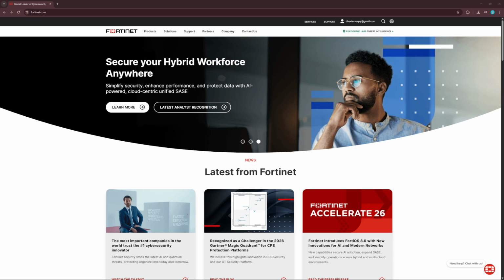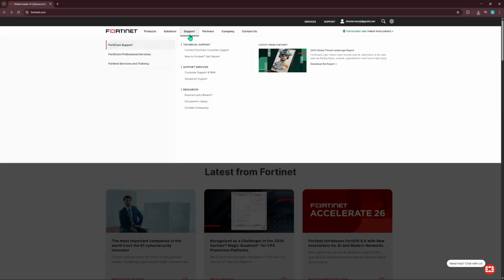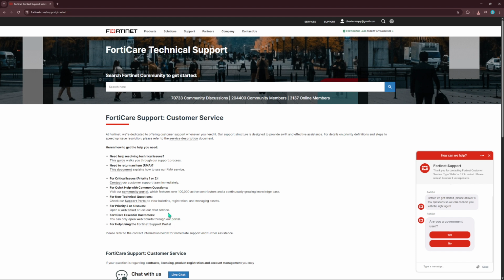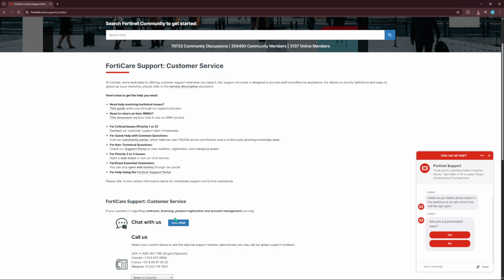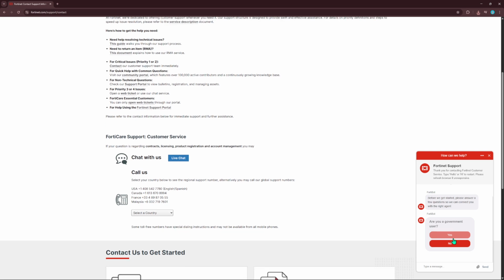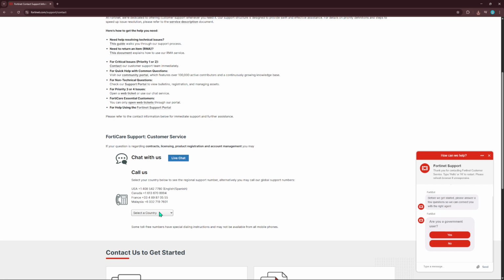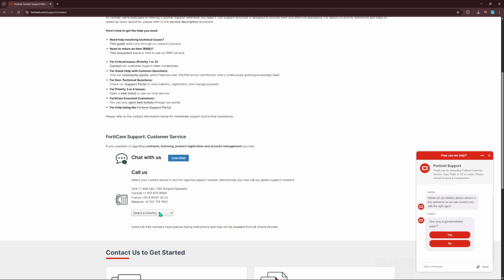How to Contact Fortinet Support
In this video, I’ll show you how to contact Fortinet Support and get assistance for your Fortinet products and services.

The method is very simple and clearly described in the video. By following all the steps, you’ll easily learn how to reach Fortinet Support, submit a support request, and get the help you need for your Fortinet solutions.